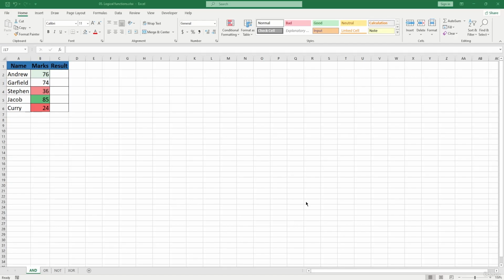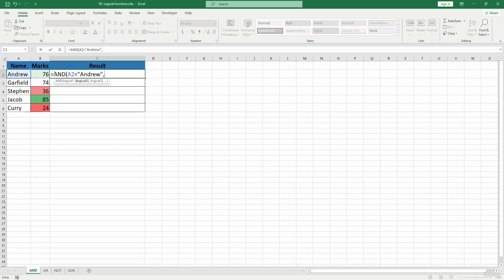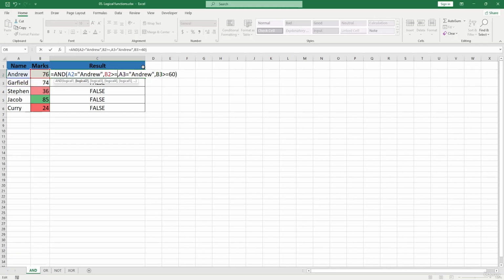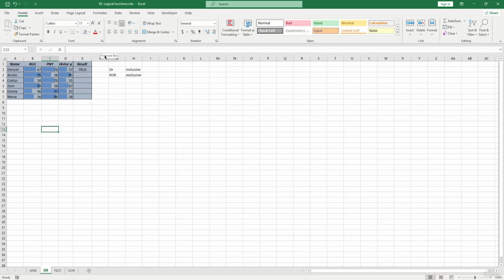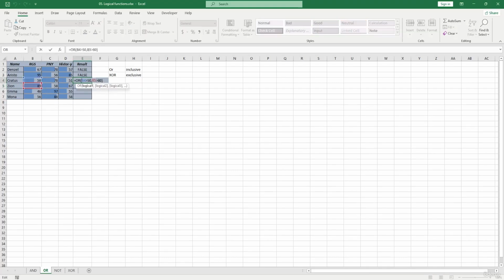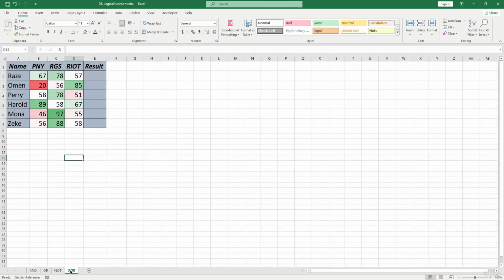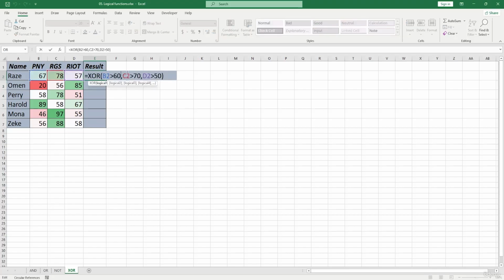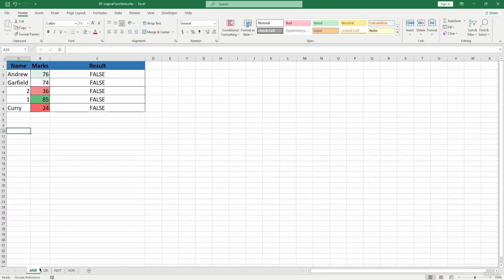CHAPTER 07 Logical Functions in Excel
🧠 Master Logical Functions in Excel | IF, AND, OR, NOT Explained! 💡
Want to make your Excel formulas smarter? In this video, we dive into the most powerful logical functions in Excel — including IF, AND, OR, and NOT — and show you how to use them to make decisions, automate tasks, and analyze data like a pro!
✅ What You’ll Learn:

How to use the IF function for conditional logic
Combine AND, OR, and NOT for advanced formulas
Real-world examples: grading systems, sales bonuses, data validation
Tips to avoid common mistakes with logical functions

📘 Perfect for:
Excel beginners and intermediate users
Students, analysts, accountants, and business professionals
Anyone looking to level up their Excel skills